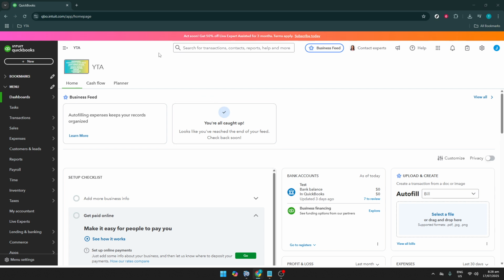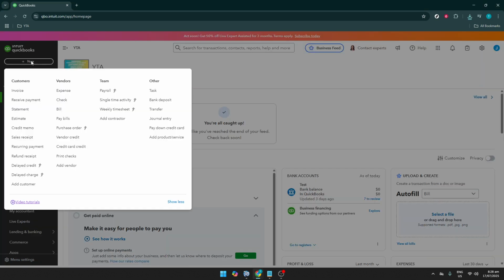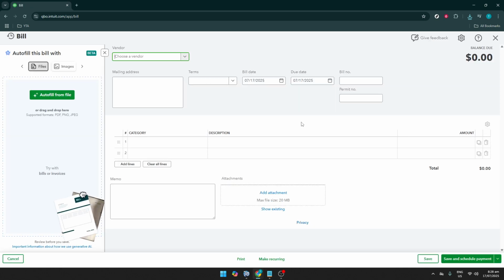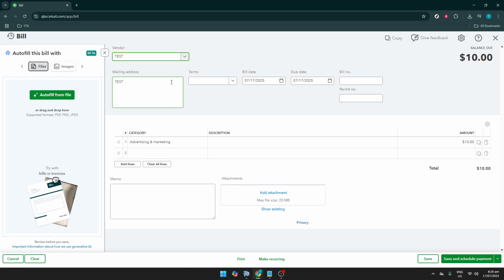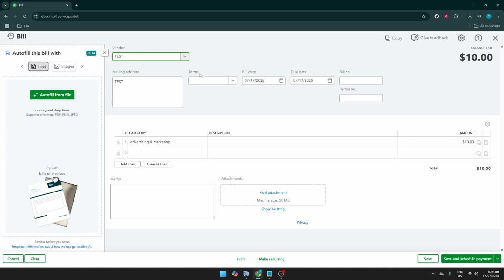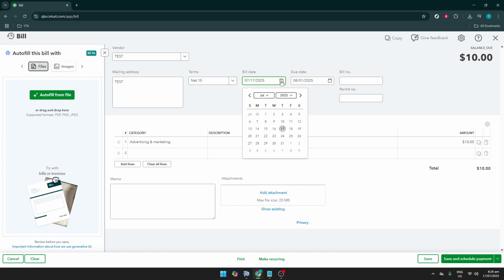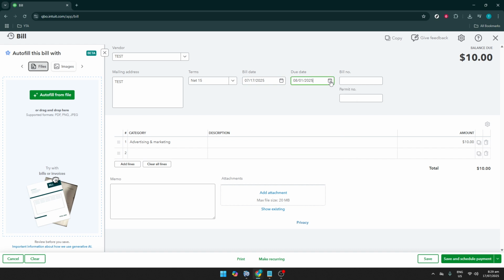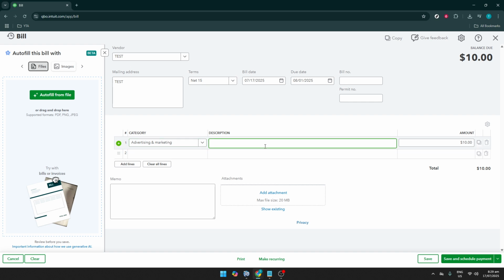How to attach documents to transactions bills & expenses QuickBooks Online Tutorial 2025